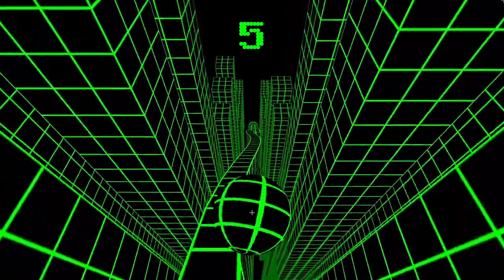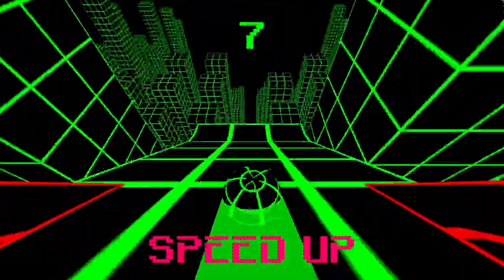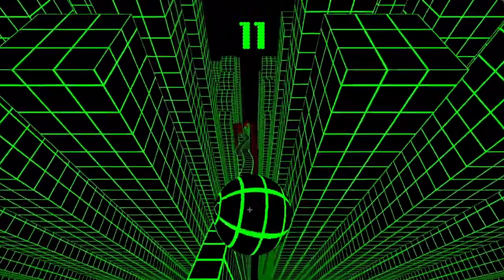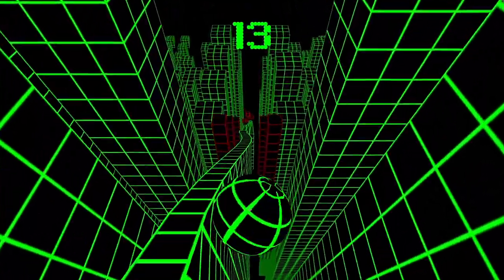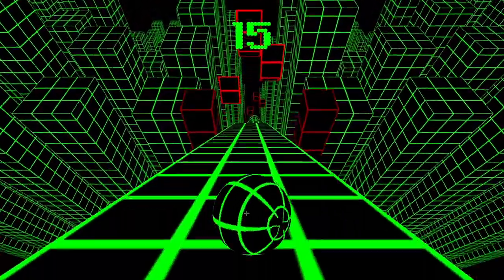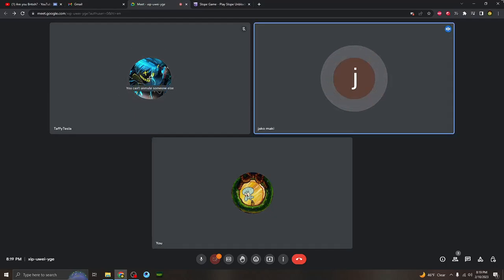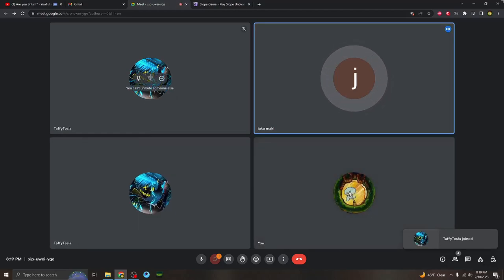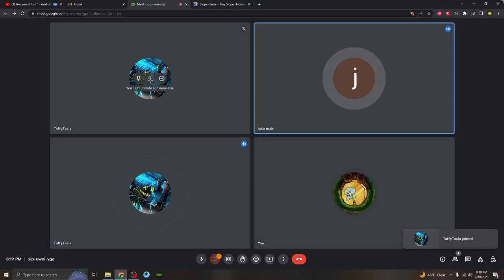My Biggest Mistake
Sorry guys but I do not have discord anymore :/

Mouse: Wired M602 Redragon Mouse